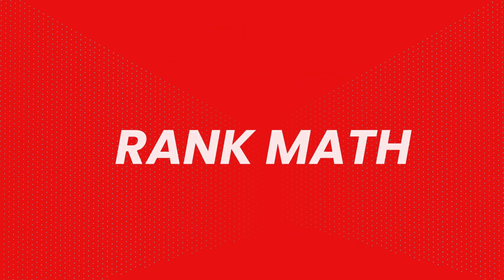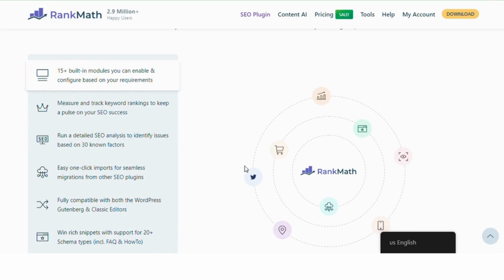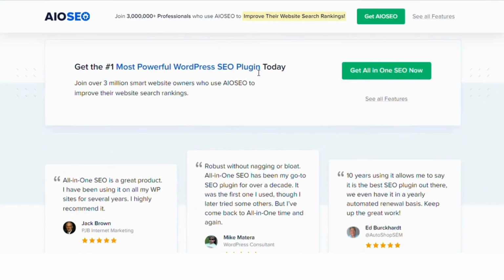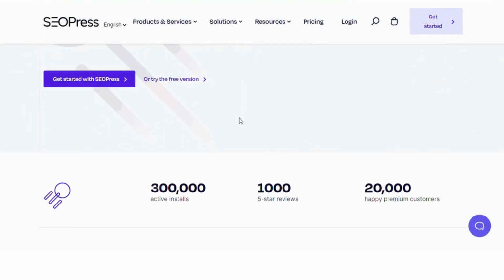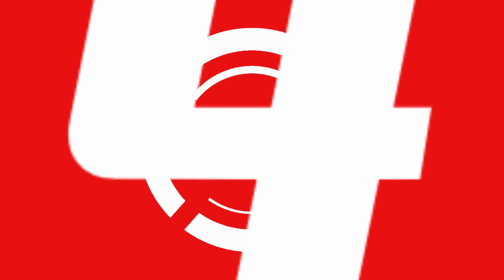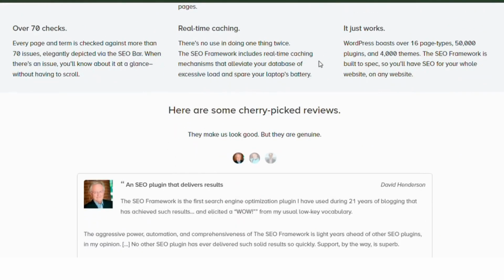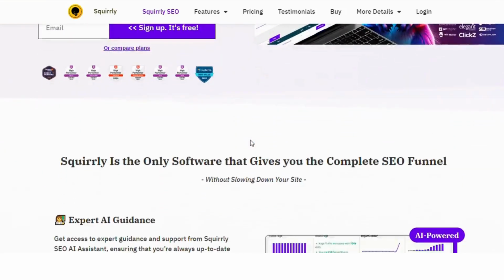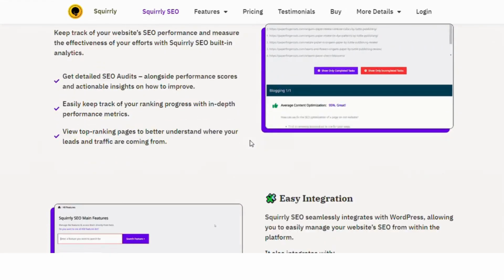Top 5 Alternatives to the Yoast SEO plugin in WordPress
⏰ [0:00] Introduction
Today, we're going to show the Top 5 Alternatives to the Yoast SEO plugin in WordPress.

📜 Description:
This video is about the Top 5 Alternatives to the Yoast SEO plugin in WordPress.

📌 [2:45] Timestamps

⏰ 0:00 Introduction
🔥 0:20 Rank Math
🔥 0:37 All-in-One SEO
🔥 0:56 SEOPress
🔥 1:14 The SEO Framework
🔥 1:35 Squirrly SEO